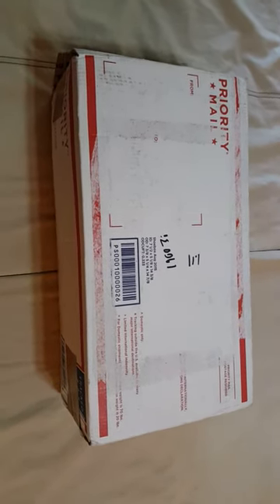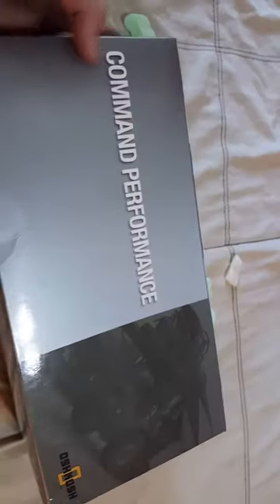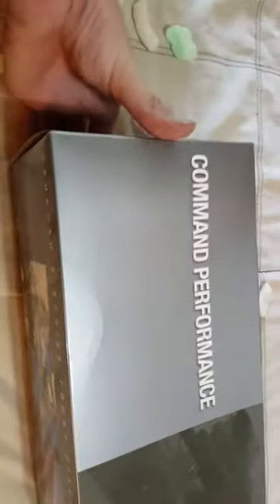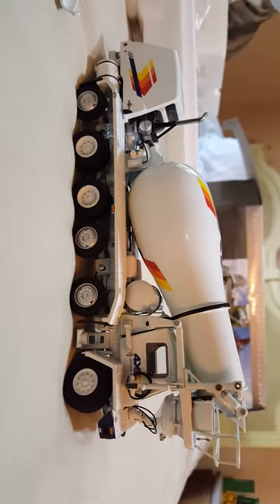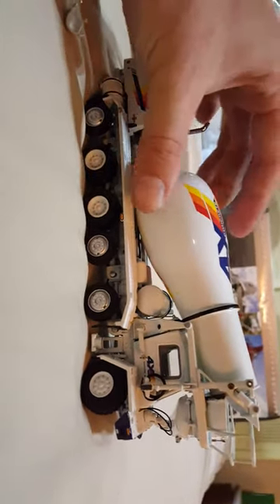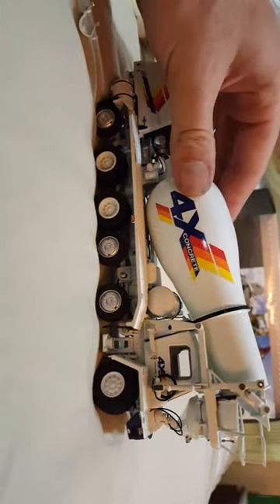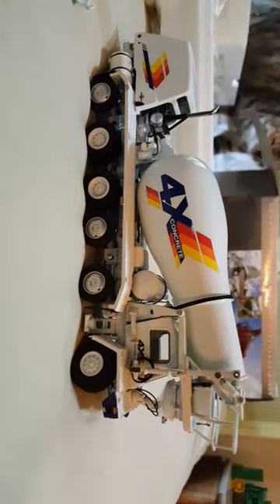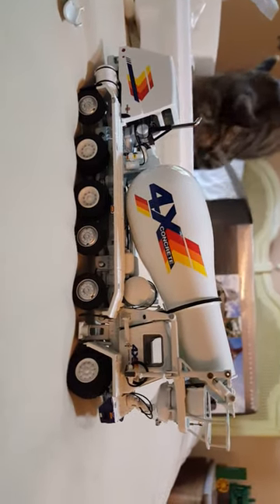Diecast Emporium Unboxing!